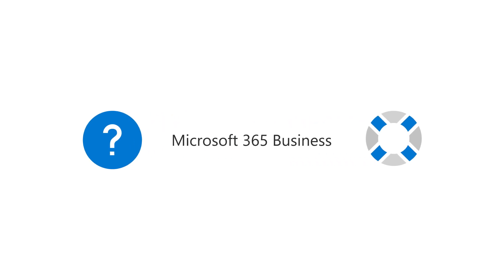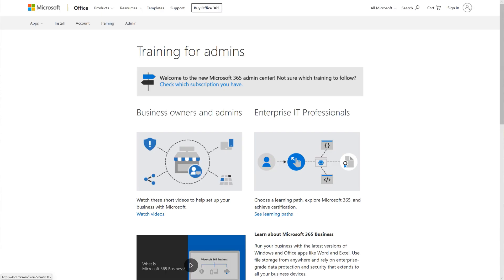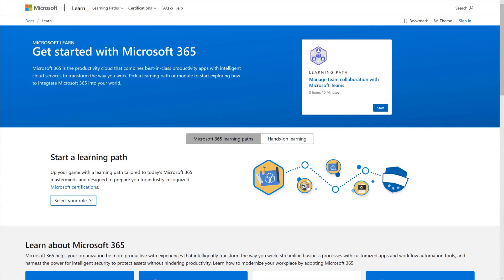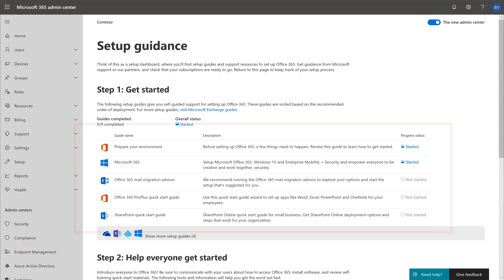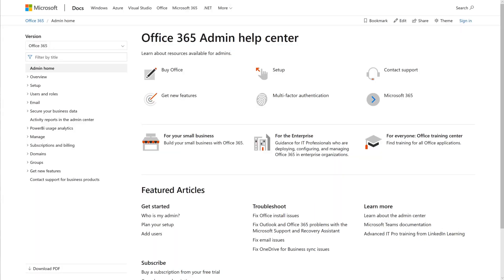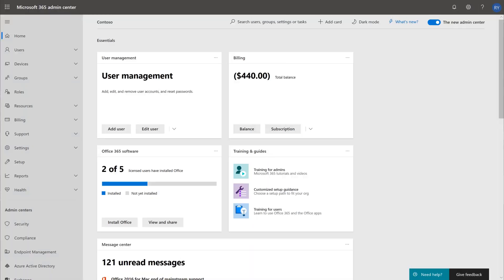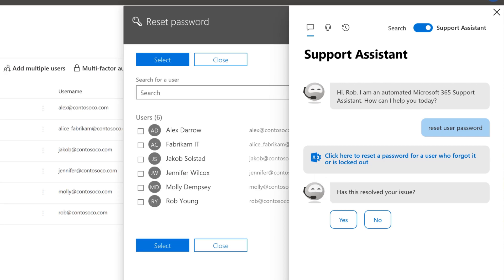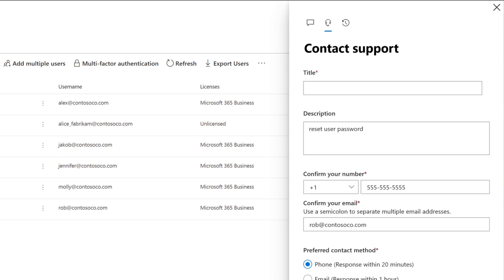How to get help on your own in Microsoft 365 for business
Whether you’re an admin or a user, if you have a question or need assistance with Microsoft 365 Business, you have several options for getting help.

In the Microsoft 365 admin center, the “Training & Guides” section is broken up into three parts:

• Training for admins – which contains answers to small, midsize, and enterprise business questions
• Customized setup guidance – which contains a number of guides depending on your specific needs
• Training for users – Where you can get training on office apps you use in your day-to-day

If you have a specific question, choose “Need help?” in the bottom right-hand corner and type your question. And if you’re still not finding an answer to your question, you can select “Contact support” and a support technician will contact you shortly.